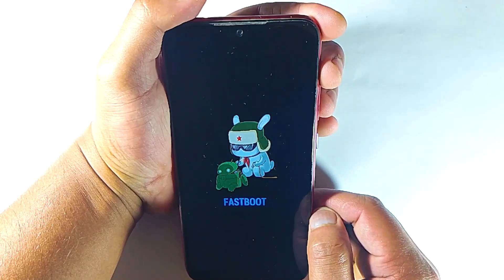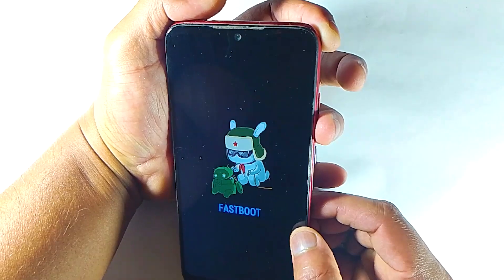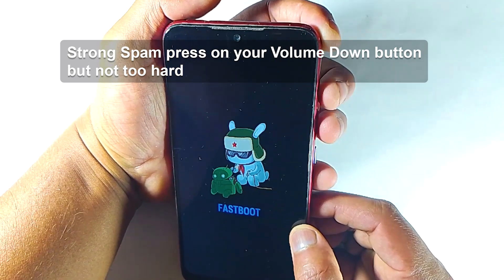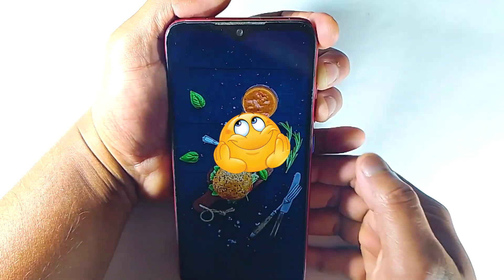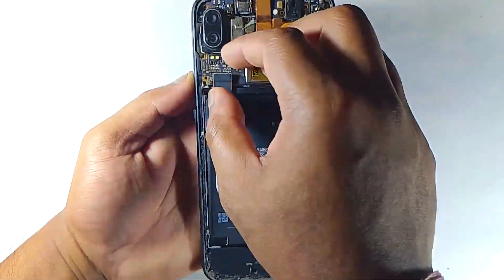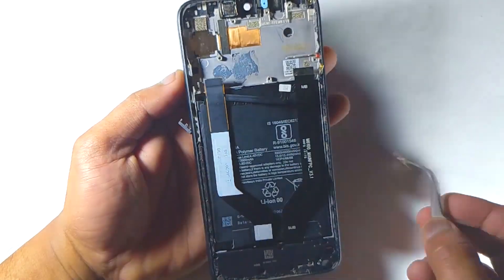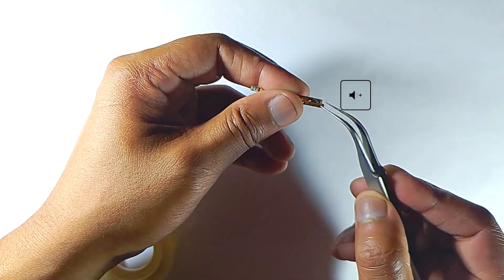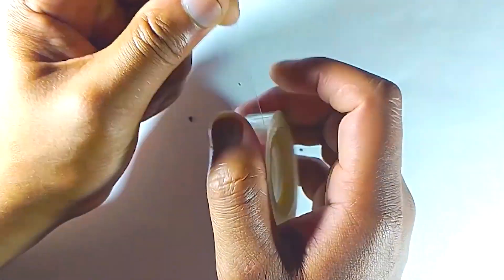Stuck on Fastboot Mode? Easy Fixes for Redmi & Poco Phones | Step-by-Step Guide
Are you experiencing the frustrating issue of being stuck on Fastboot Mode with your Redmi or Poco phone? Don't worry, we've got you covered! In this comprehensive video guide, we'll walk you through simple and effective solutions to resolve the Fastboot Mode problem on your device. Whether it's a software glitch or a more complex issue, we'll provide step-by-step instructions to help you get your phone back up and running smoothly. From force restarting your device to using Mi Flash Tool and Mi PC Suite, we'll cover all the troubleshooting methods you need to know. Say goodbye to being stuck on Fastboot Mode with our expert tips and solutions!